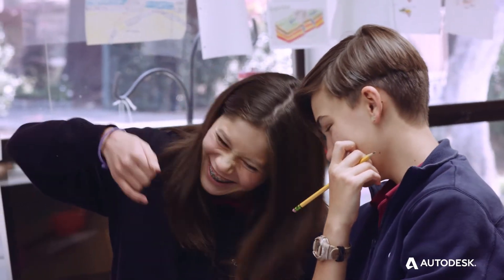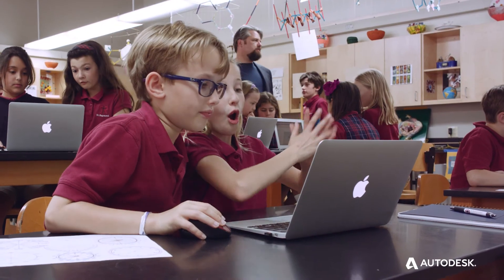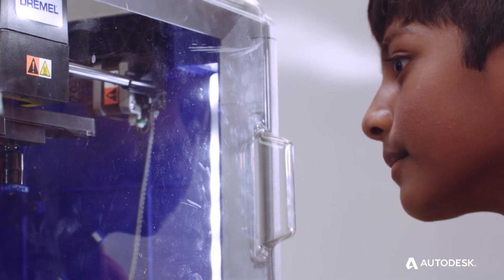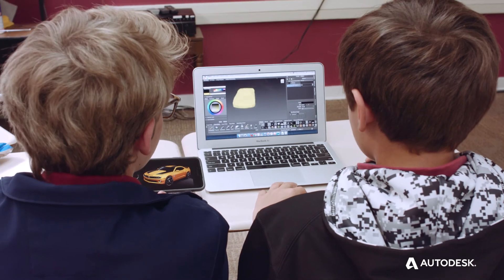Mechatronics: The student perspective. 3D modeling, Mechatronics & Making ignites curiosity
4th and 8th grade students from St. Raymond School in Menlo Park, CA share their experience on what it’s like to let their imaginations run free, create cool 3D models using Tinkercad and Fusion 360, and how these new skills are preparing them for jobs of the future.